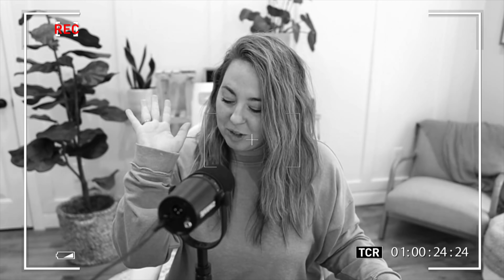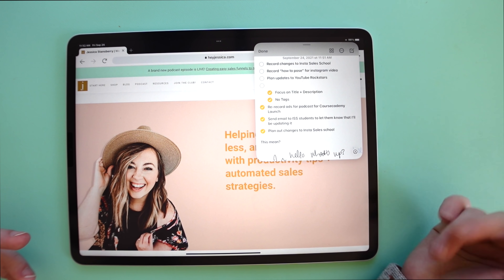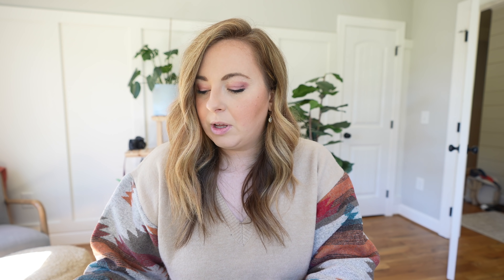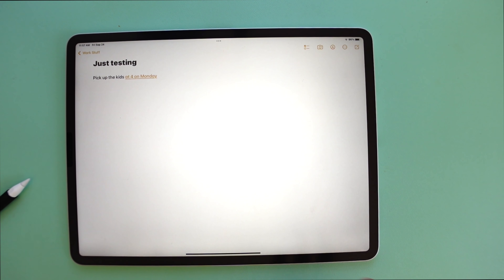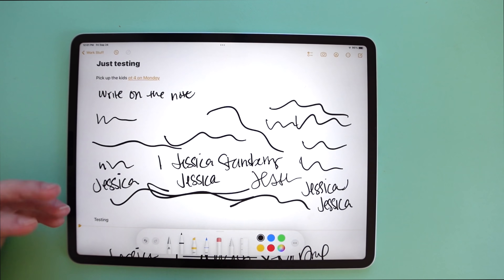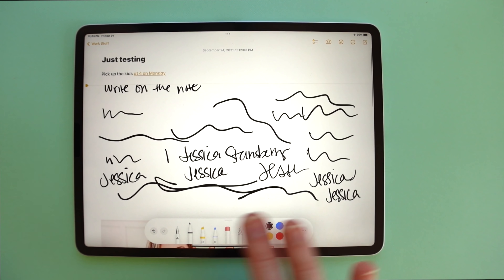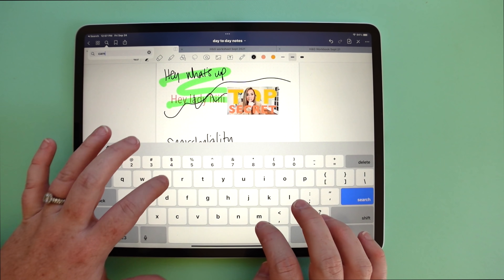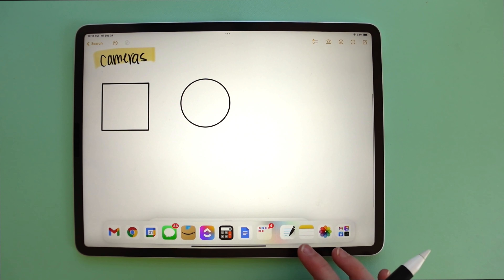Apple Notes just got more AWESOME, but is it the better than Goodnotes? iOS 15 Apple Notes Upgrades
iPad iOS 15 came with a massive upgrade to Apple Notes with a TON of new awesome features that I've been LOVING. In this video I'm showing you several of them AND comparing it to Goodnotes so you can decide which one is best for you. Apple Notes is WAY better than it used to be and I've been excited to try it out.